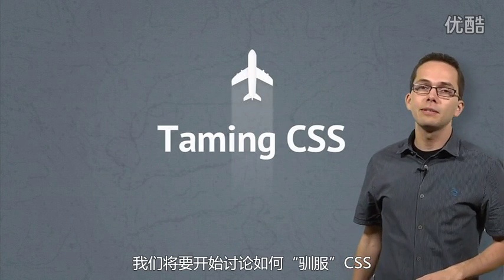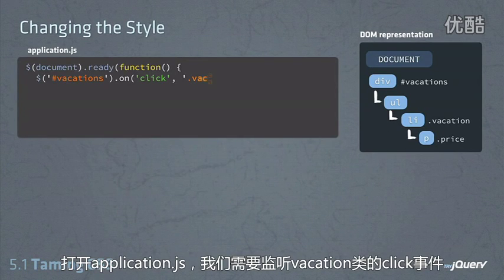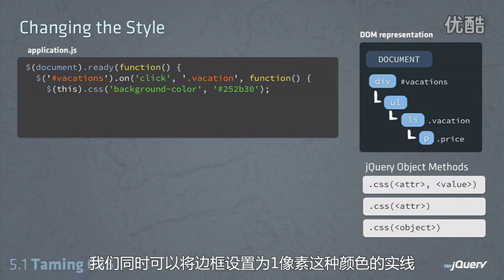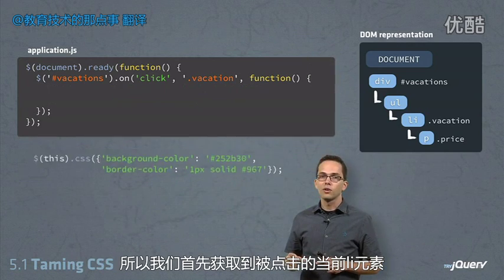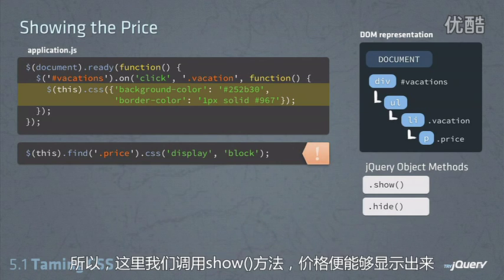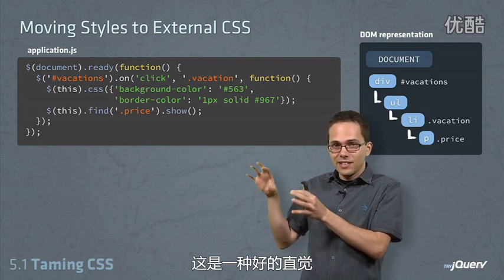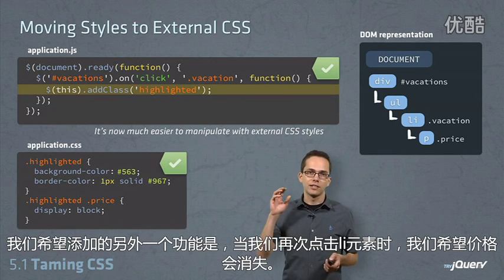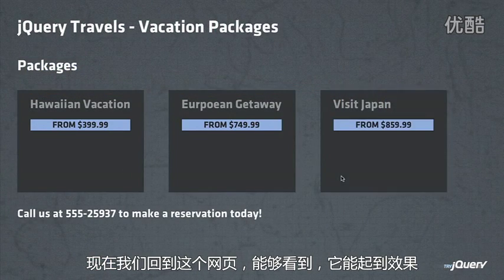#13 jQuery入門教程超清HD 13—Taming CSS